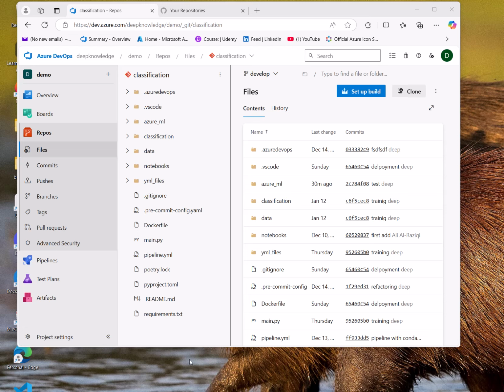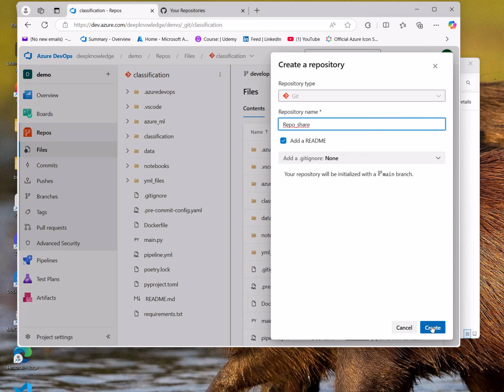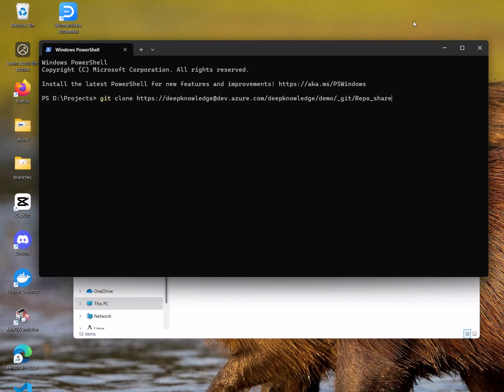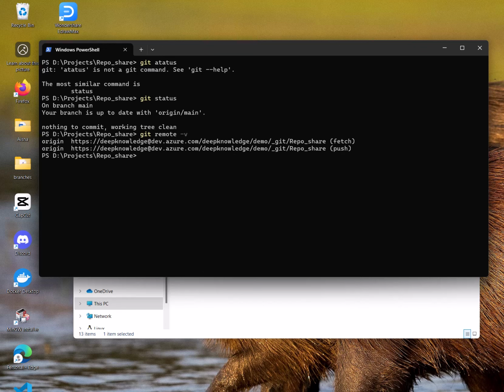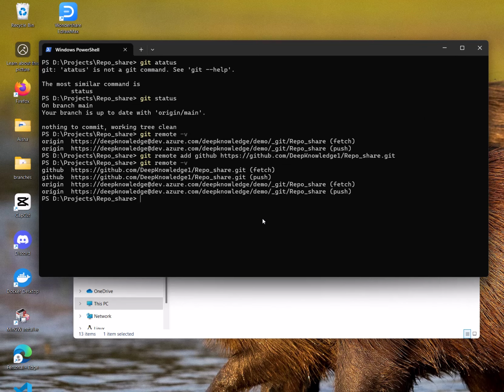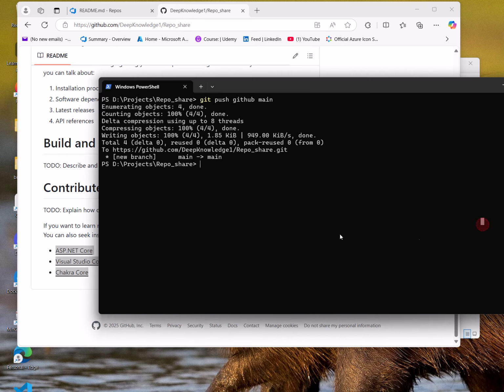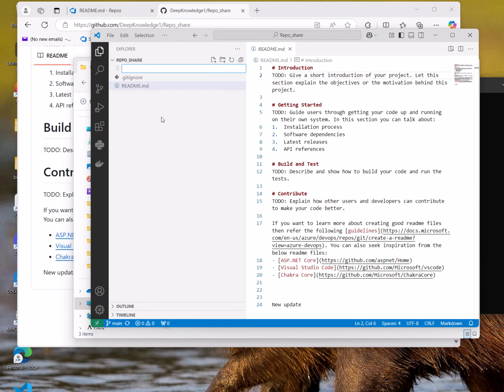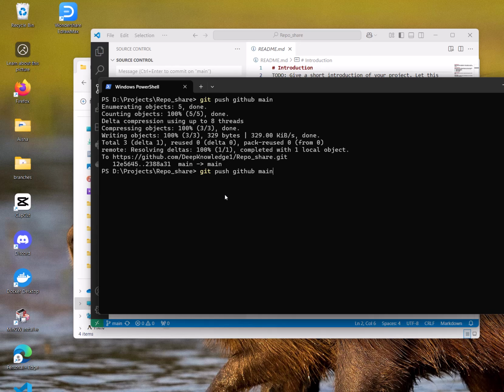🔥 Sync Azure Repos & GitHub Seamlessly in Minutes! Step by Step Guide 🔥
"Want to keep your code perfectly synchronized between Azure Repos and GitHub? 🚀 This step-by-step guide shows you how to set it all up in just a few minutes! From setting up remotes to automating the process, this tutorial has everything you need to streamline your workflow. 💻✨

Commands

🔑 What You'll Learn:

Setting up your local Git repository.
Connecting Azure Repos and GitHub.
Pushing changes effortlessly to both platforms.
Bonus: Automate it all with a script!